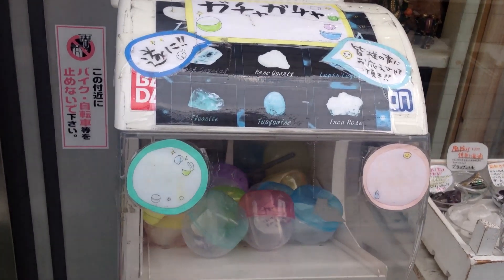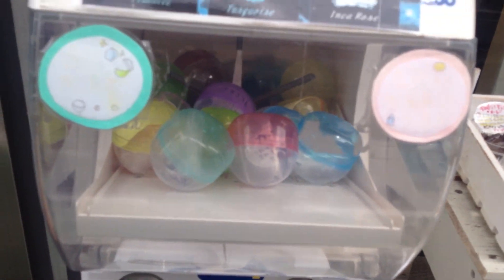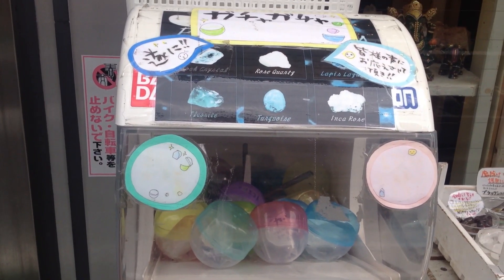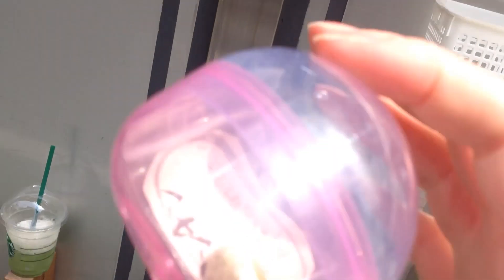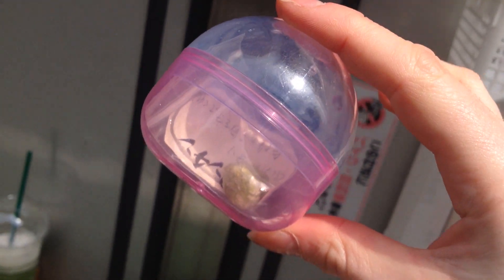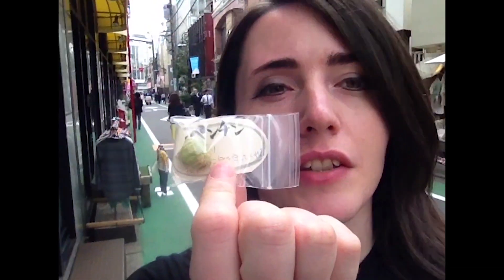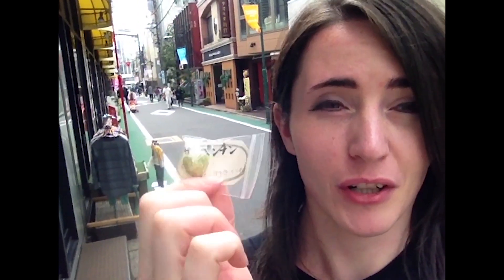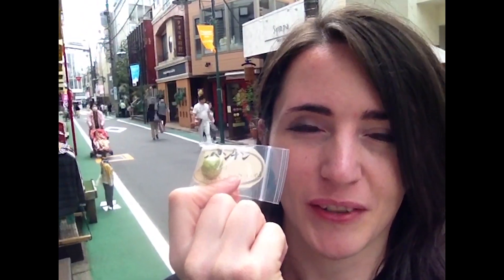Crystal Gachapon ★ クリスタルガチャポン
The most original gachapon I've seen yet, crystaaaaals.

I got serpentine (サーペンタイン)! The description said that this crystal helps to keep you safe when travelling.

✧Schedule✧
Shiverz Find A Shrine Sunday.
Shiverz In Japan every Friday 8am JST
Livestream Bikini Unboxing at the end of every month.

(ﾉ◕ヮ◕)ﾉ*:･ﾟ✧ DOMO FOR WATCHING *:･ﾟ✧